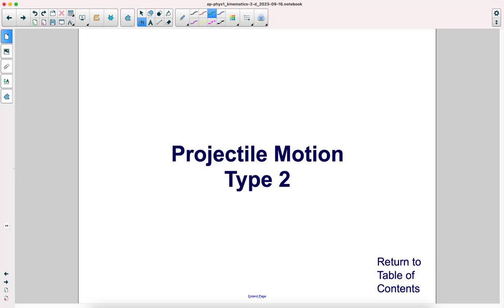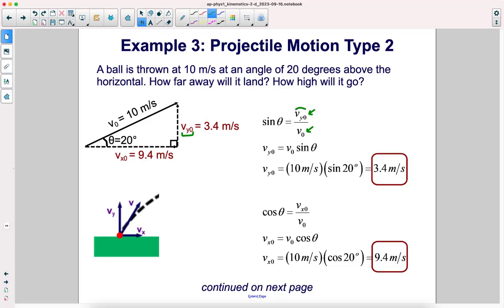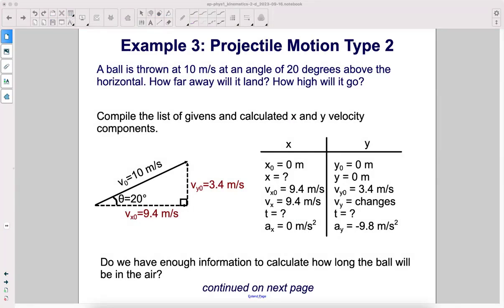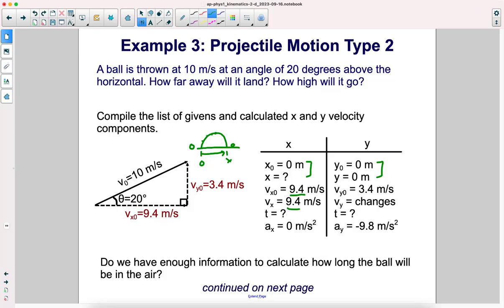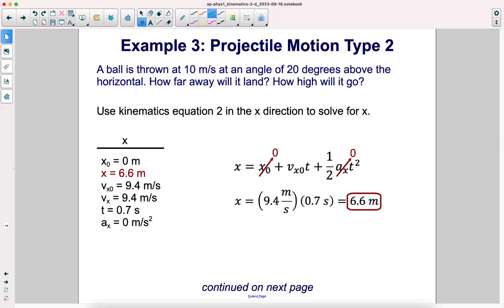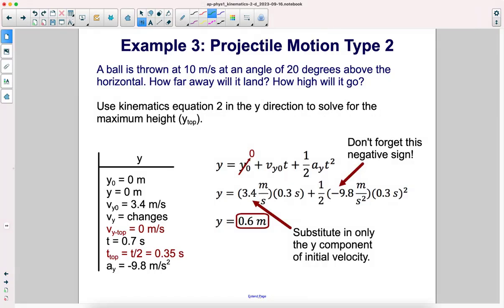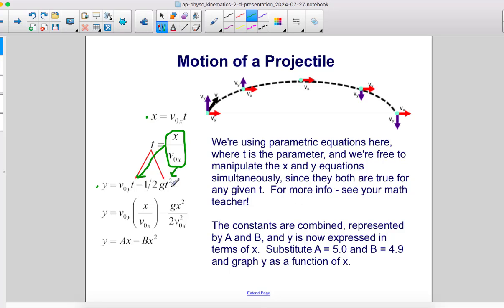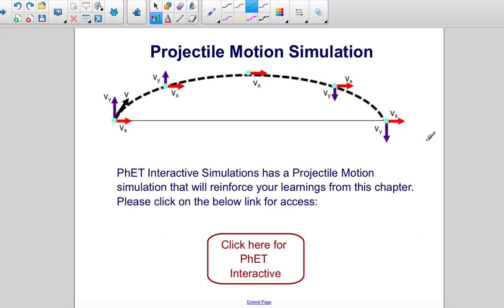Projectile Motion Type 2